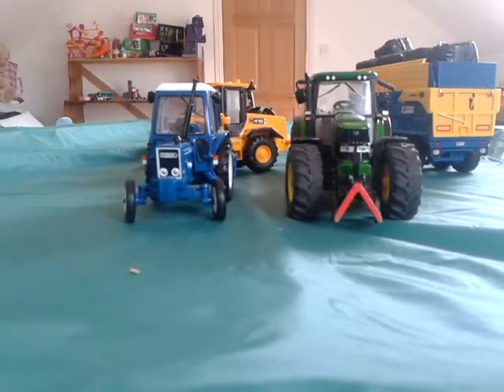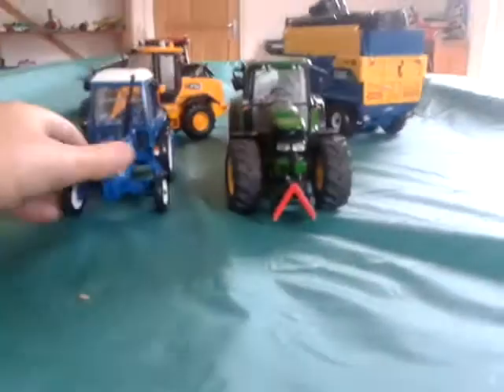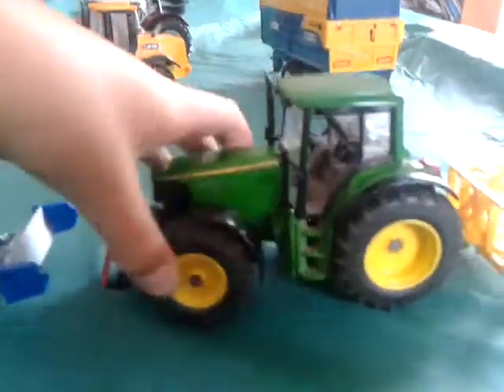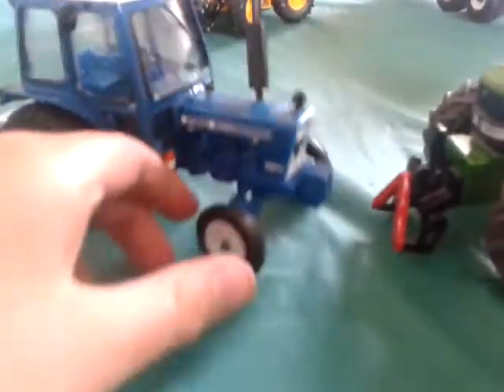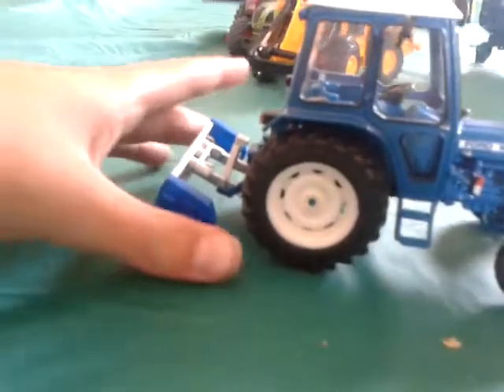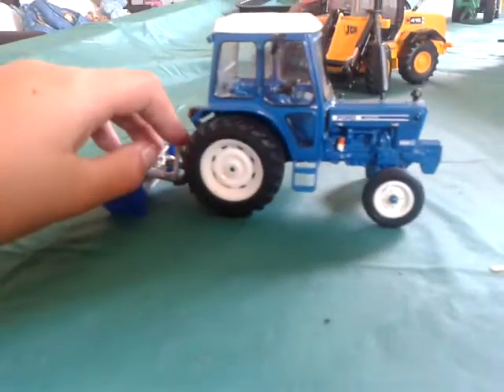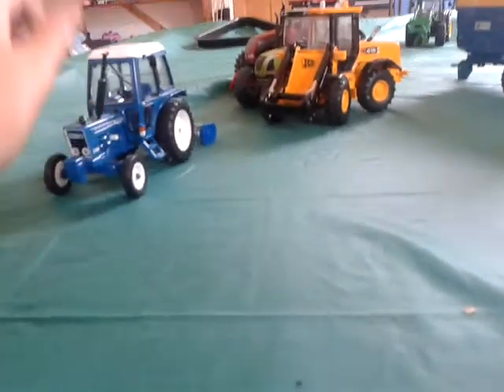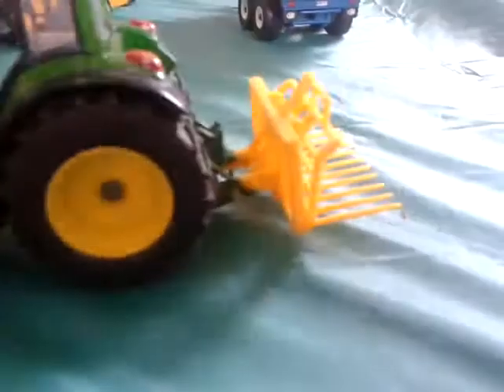Britains Buckrake and Slurry Scraper Review